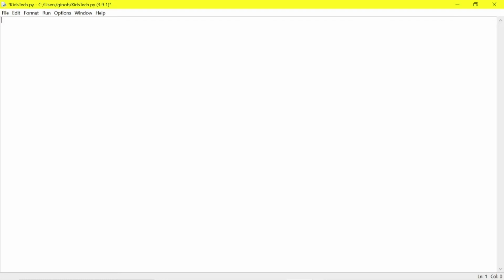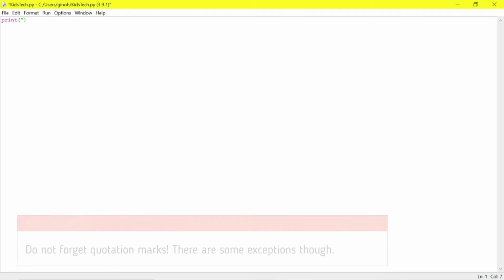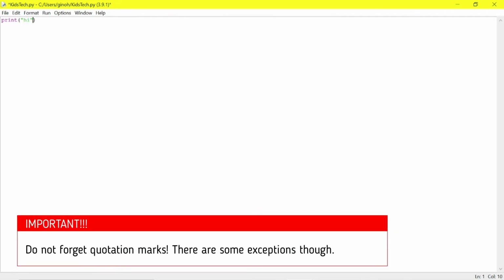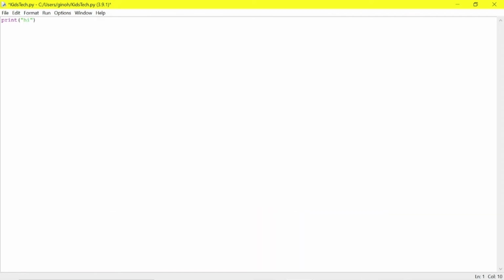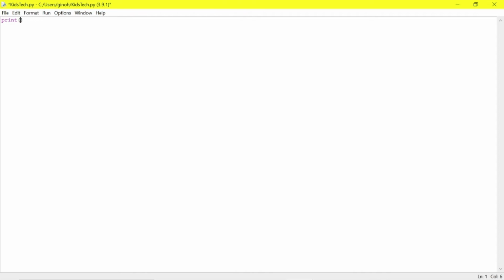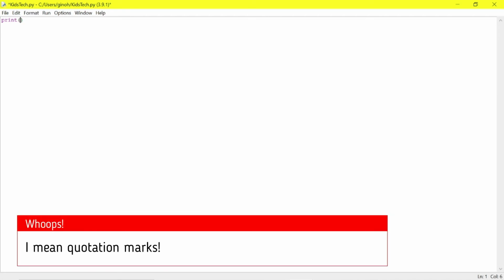How to use the Print Command in Python! - Easy Python Lessons Pt.2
In this video, I will be showing you how to use the print command in python. It is a very important command and you are going to have to learn it if you want to code!

Chapters:
Why do you need this command?: 0:00-0:24
How to print strings: 0:25-1:25
How to print other things: 1:26-2:40
Outro: 2:41-3:08